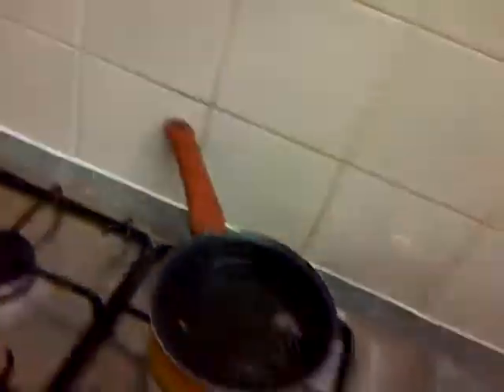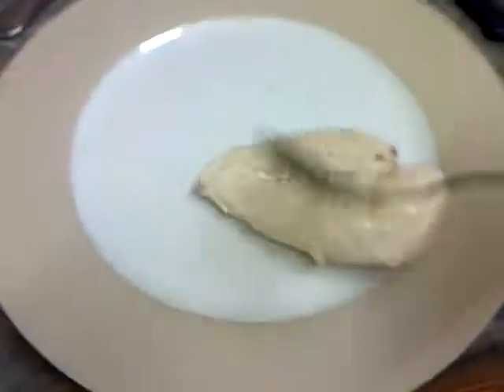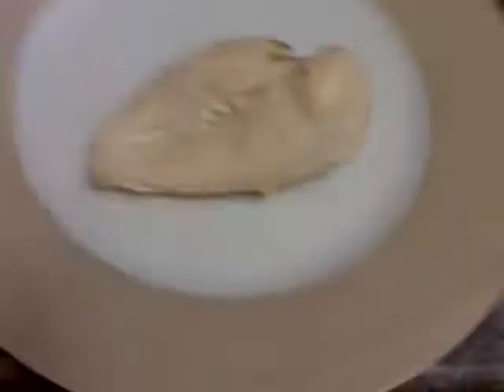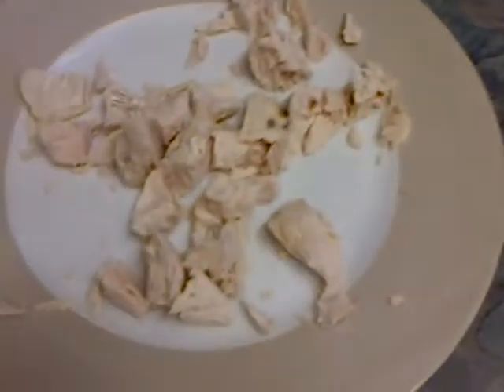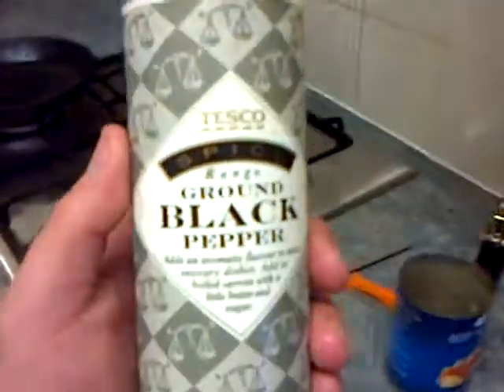A Beef "HOTPOT"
you ever noticed this in most food products?